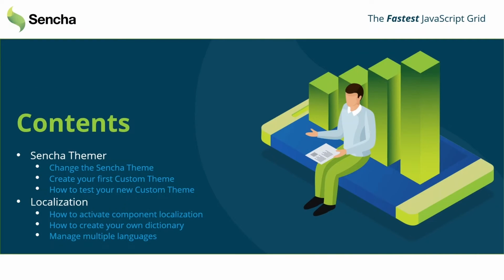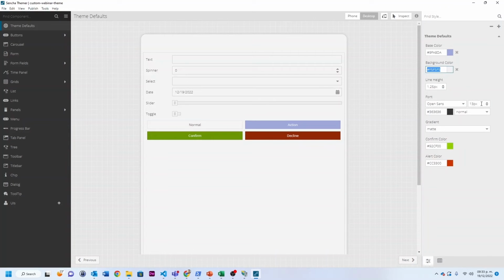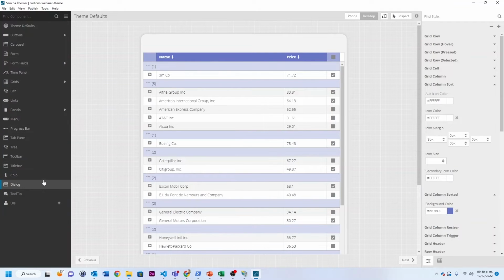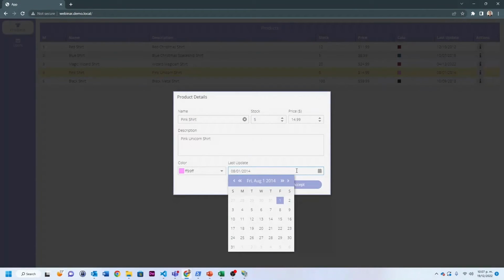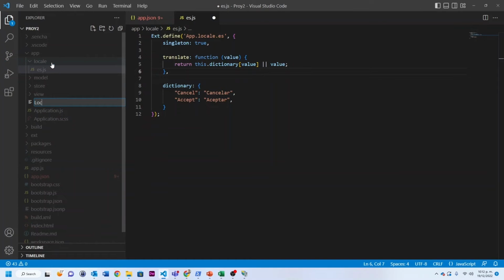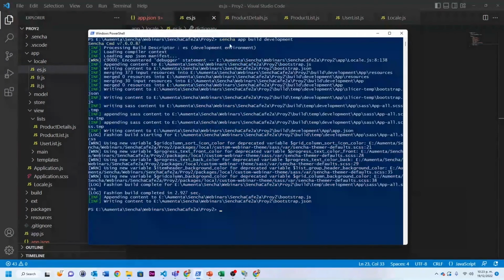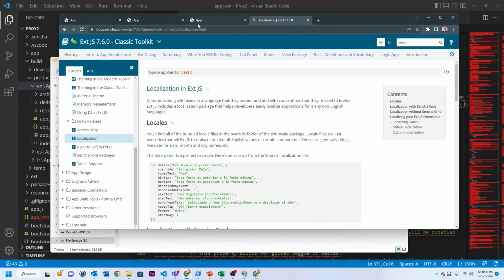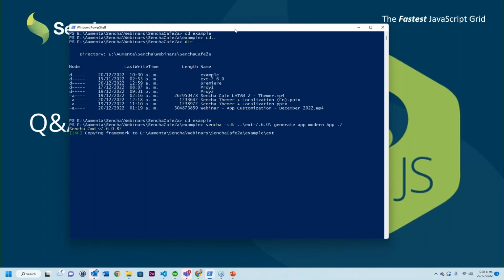Customize your Sencha Ext JS App with Sencha Themer and language localization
Learn how to apply existing and customized themes to your Web Application. We will go through the basics, all the way to creating our own custom theme. We will also learn how to add a language selector and change the language of your app.